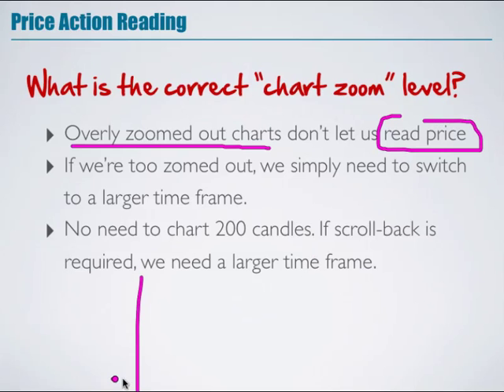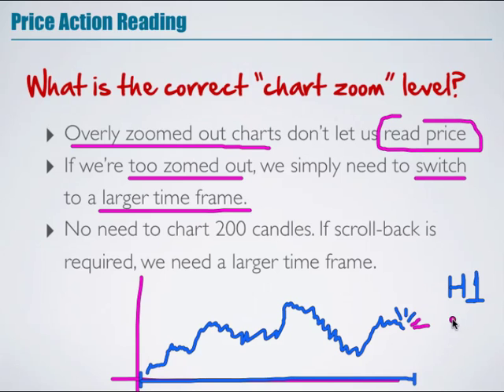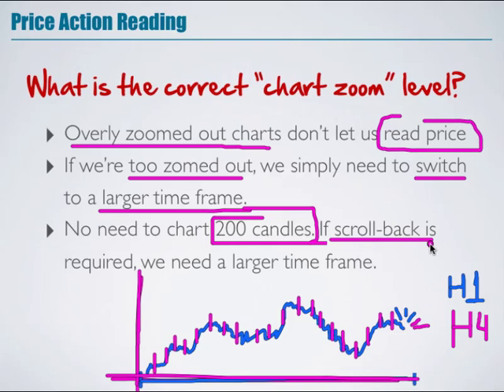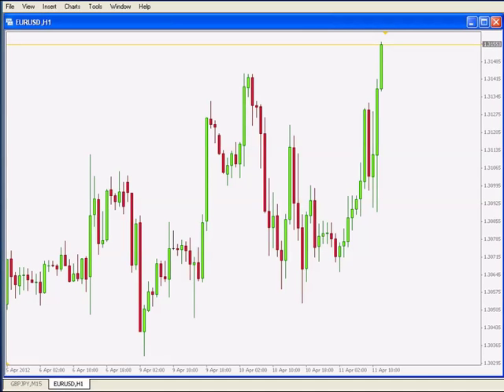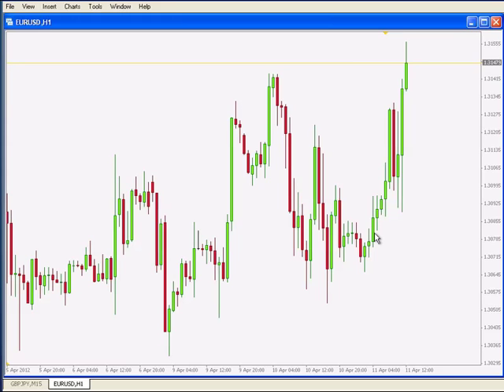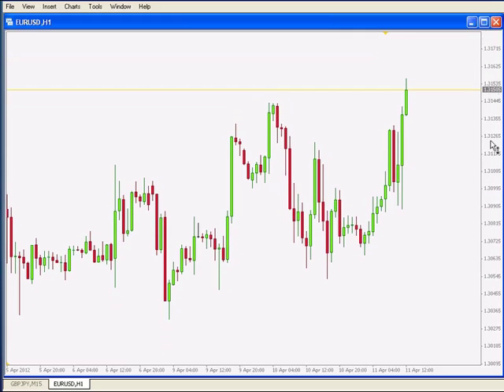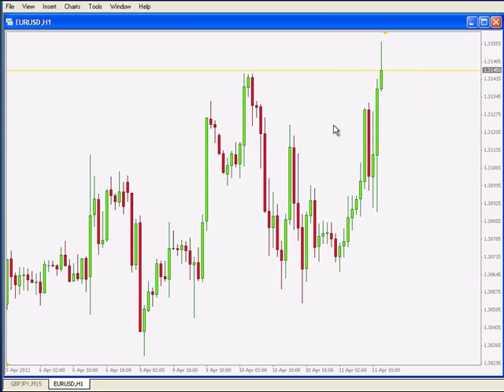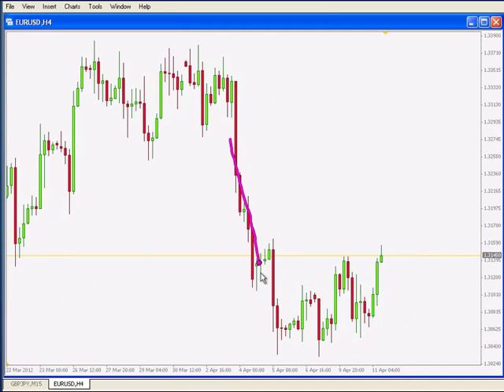2 The Correct Chart Zoom Level